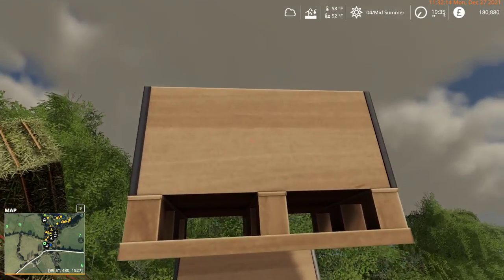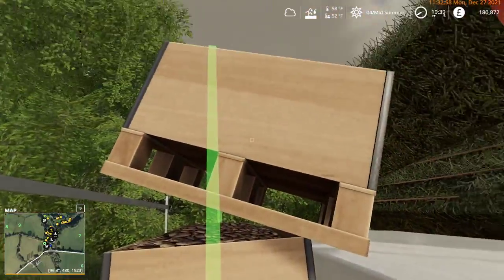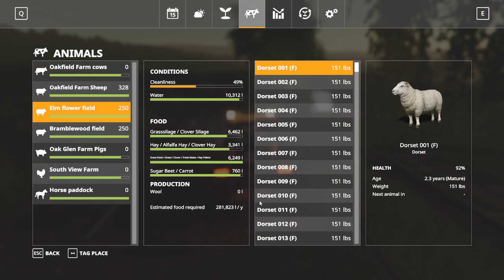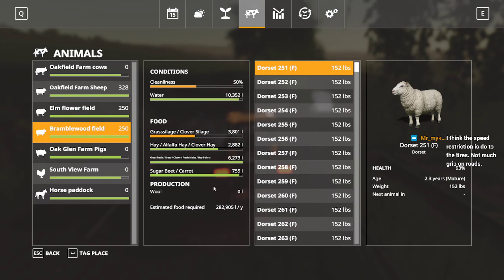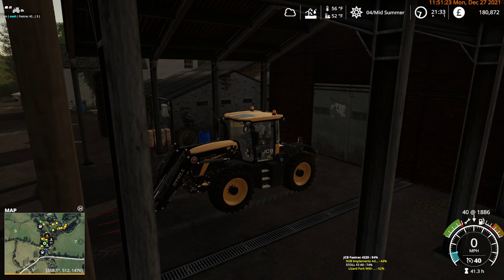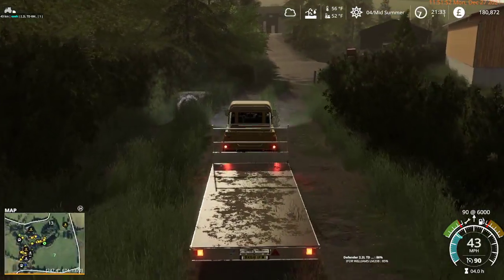FS19 - Oakfield Farm - Ep106f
Episode 106 - Our First Spelt Harvest
Sheep on-field supplies need to be replenished, might as well get that done, then we can finish off the bale sales... definitely a nice income from the silage - might look into spending some of that quite soon...